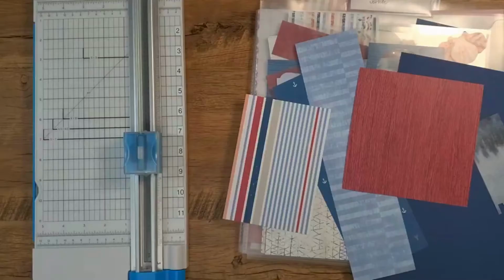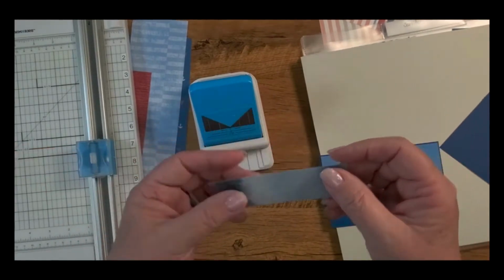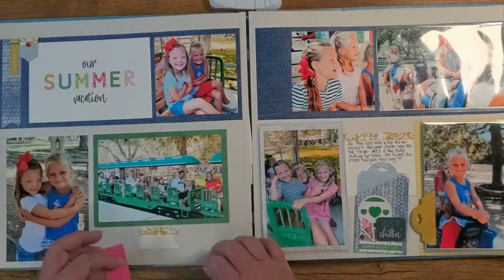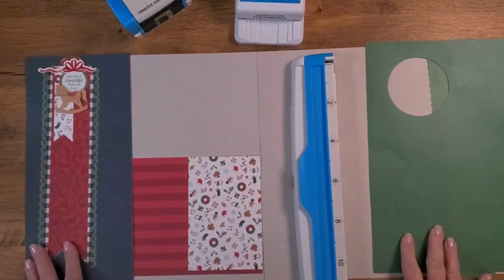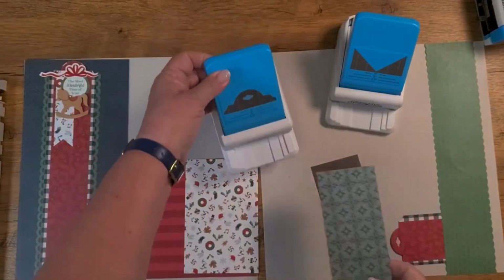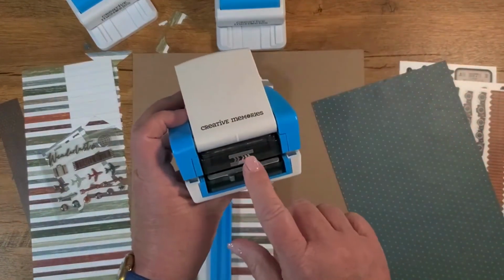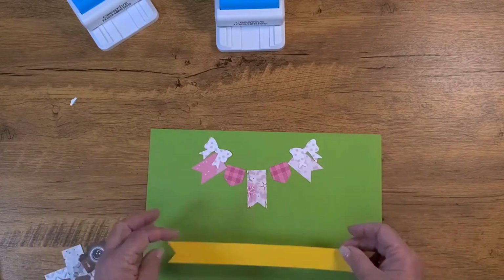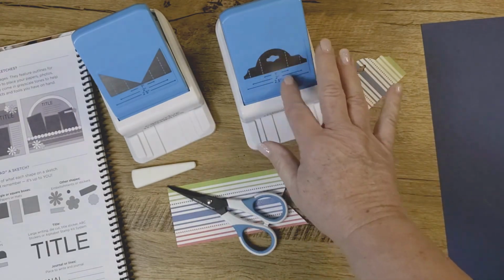3 EASY TIPS for Ribbon Tags!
Learn EASY ways to enhance your pages with darling tags!

♥If you want to see more border ideas with the SEASIDE Collection click on my blogpost
♥Seaside Designer Paper-SKU 659765
♥Sparks of Magic Paper-SKU 659863 and 659864
♥Laser Title Embellishment pk. 3-SKU 659950
♥Mirror Scalloped Bordermaker Cartridge-SKU 659984
♥Joy to the World Collection-SKU 660055 and 660056
♥BorderMaker System- SKU B654977
♥Chevron Bordermaker Cartridge- SKU 660221
♥Wanderlust Designer Paper- SKU 660300
♥Happy Camper Designer Paper- SKU 659629
♥Pink Botannical Burst Paper-SKU 659734
♥3-in-1 Bevel Punch- SKU 659794
♥12 in Trimmer- SKU 656818
♥Micro Tip Scissors- SKU 657939